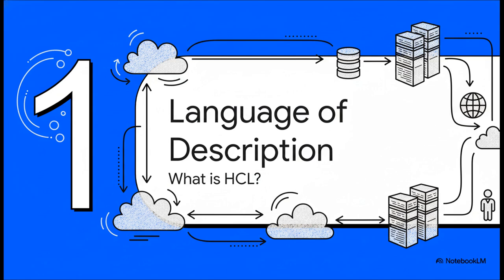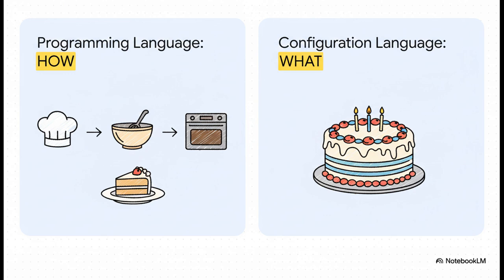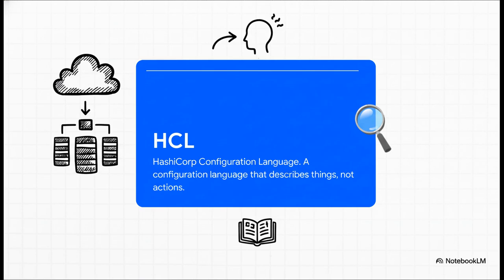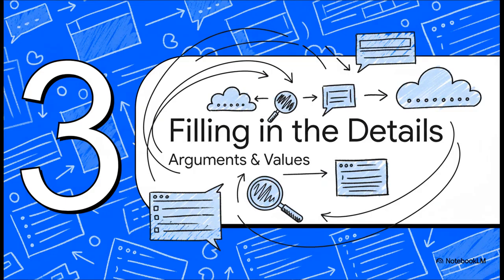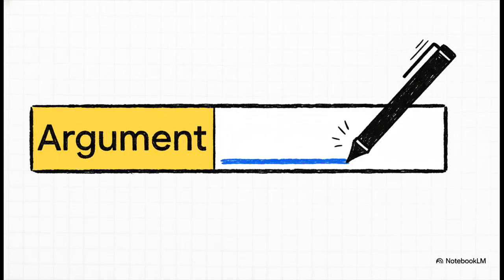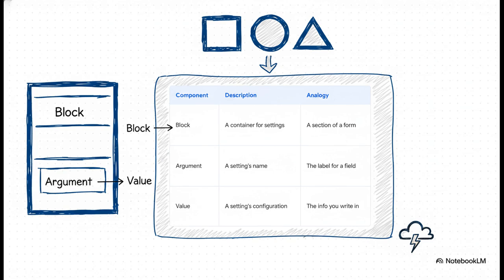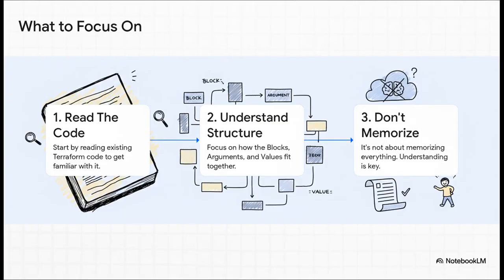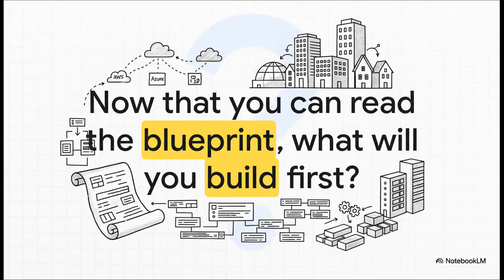Terraform Code for Beginners